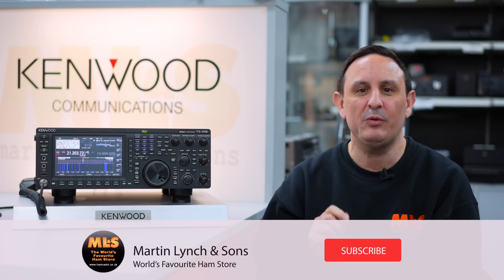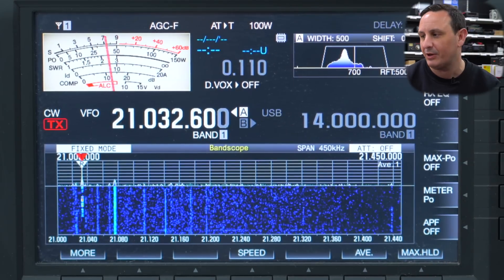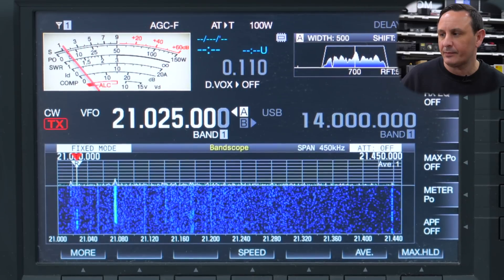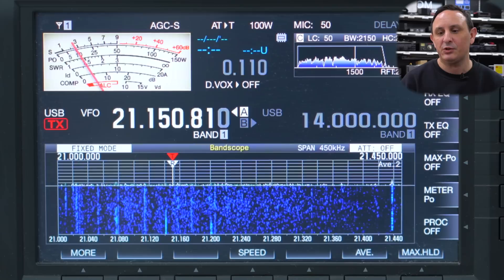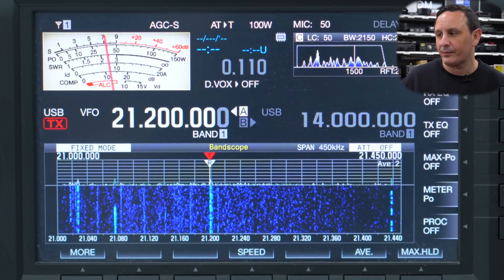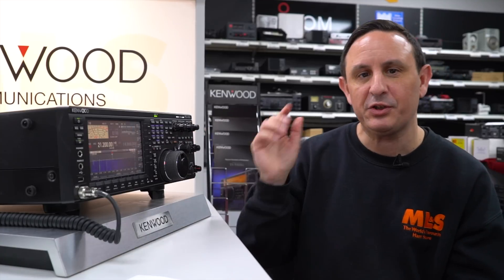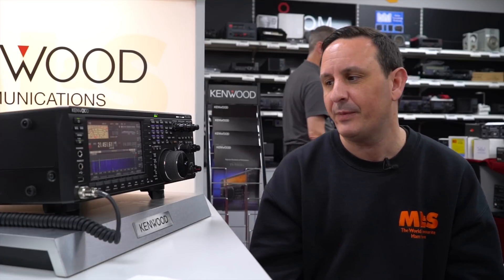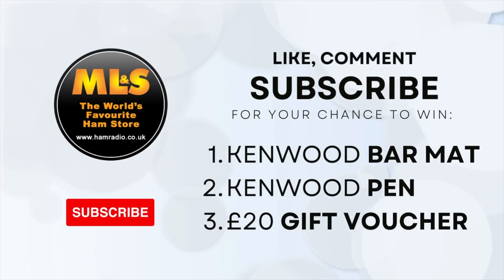15m Band Guide - Ham Radio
Join Tony M0TNY as he provides a comprehensive guide to the 15m ham radio band on the Kenwood TS-890.

Discover the unique characteristics and opportunities that the 15m band offers to amateur radio enthusiasts. Tony will delve into the band's propagation patterns, popular frequencies, and tips for optimizing your transmissions on this fascinating frequency range.

But that's not all! By doing so, you'll be eligible to win a fantastic prize package including a Kenwood bar mat, a stylish pen, and a £20 online gift voucher.

Running Order:

00:00 - Intro

01:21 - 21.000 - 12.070 (CW Modes)

06:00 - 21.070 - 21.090 (Data Modes)

06:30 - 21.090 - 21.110 (All Modes bar SSB)

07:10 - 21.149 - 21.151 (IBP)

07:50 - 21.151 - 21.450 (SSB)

14:40 - Summary & Making a Contact

17:00 - Outtro